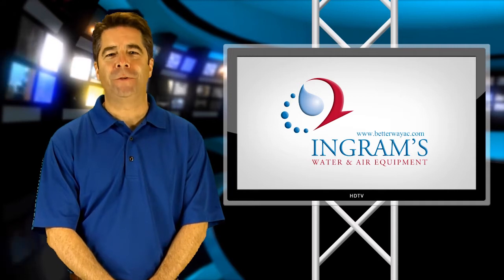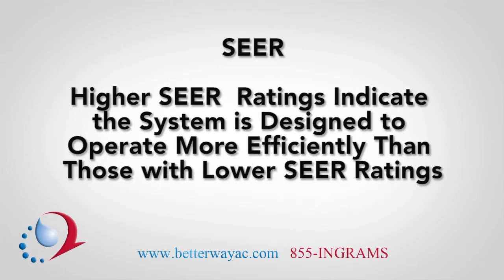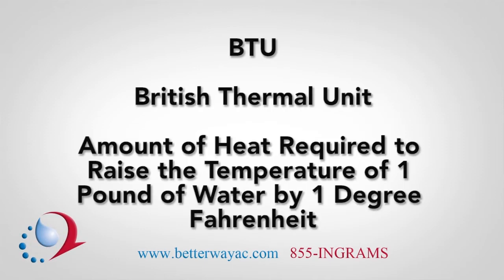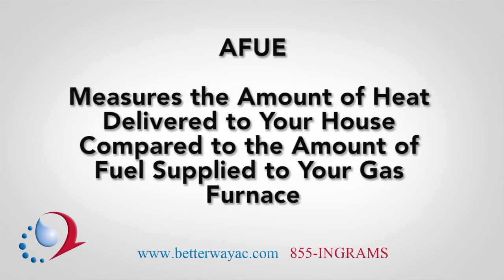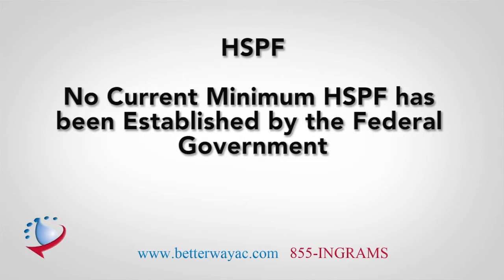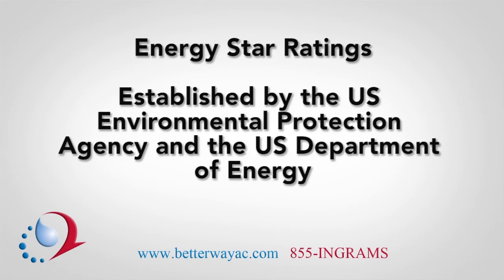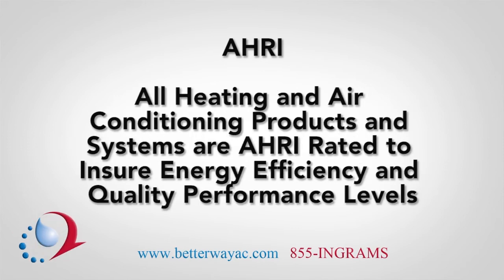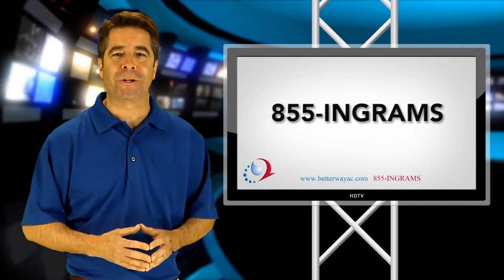Understanding HVAC Terms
As you look at our website, there may be a few terms that you don't quite understand. So here are some basic terms that are associated with the performance ratings of central heating and air products and systems. If you've heard a term that's not listed here, please call Ingram's Water and Air at 1-855-INGRAMS and we will be happy to explain anything that isn't clear to you. SEER stands for Seasonal Energy Efficiency Rating, or the efficiency rating of cooling products such a air conditioners. The federal government has established that the current minimum operation efficiency is 13 SEER for central air conditioners and heat pumps. Higher SEER ratings indicate that the system is designed to operate more efficiently than those with lower SEER ratings. Ton is the common unit used to describe the capacity of a central air unit, and not with the weight of the unit. For example, a 2 ton unit provides 24 thousand BTU per hour, meaning that the system has the capability of removing 24 thousand BTUs of heat per hour from your home. BTU, or British Thermal Unit, is the amount of heat required to raise the temperature of 1 pound of water by 1 degree Fahrenheit. This might seem like an odd way to measure something, but it explains why you hear that a gas furnace being installed in your home delivers 150 thousand BTUs or that the central air conditioner is rated at 36 thousand BTUs per hour. AFUE is the percentage measurement of a gas furnace's heating efficiency. The initials represent Annual Fuel Utilization Efficiency. It measures the amount of heat actually delivered to your house compared to the amount of fuel that you must supply to the gas furnace. Currently the federal government has the minimum AFUE rating set at 78%. The higher the AFUE rating, the higher the efficiency the gas furnace was designed to provide. HSPF represents the measurement of a heat pump's operating efficiency. The initials represent Heating Seasonal Performance Factor. Higher HSPF numbers represent units that were designed to operate at higher energy efficiency levels. No current minimum for HSPF has been established by the federal government. COP or Coefficient of Performance is a ratio that compares a heat pump's heating efficiency to that of electrical resistance heating. Think of the heating coils in your toaster as an example of electrical resistance heating. For example, a heat pump with a COP of 3.0 provides heat at 3 times the efficiency of electrical resistance heat. Energy Star ratings are established by the US Environmental Protection Agency and the US Department of Energy. What began originally as a voluntary labeling program has grown into one of the largest efforts world wide to promote energy efficient consumer products. For complete information about the energy star rating system, please AHRI, Air conditioning, Heating, and Refrigeration Institute is a nonprofit voluntary organization comprised of heating, air conditioning, and refrigeration manufacturers. All heating and air conditioning products and systems are AHRI rated to insure that you get impressive energy efficiency and top quality performance levels. An AHRI matched system is comprised of equipment that has been certified to work together to deliver the specified heating and cooling capacity at the stated energy efficiency rating. Call us Ingram's Water and Air Equipment today at 1-855-INGRAMS and we will be happy to help you understand which system is best for the efficiency rating you are looking for.